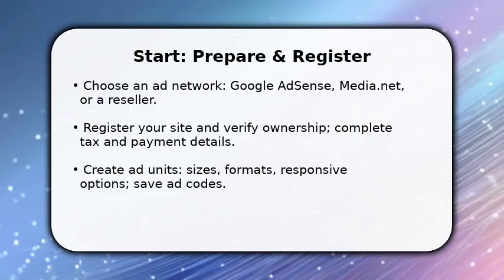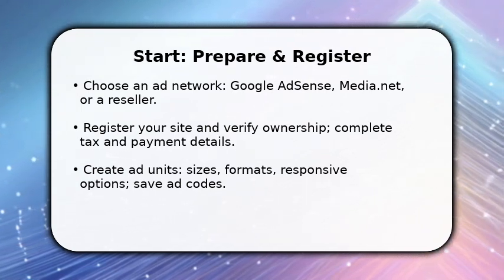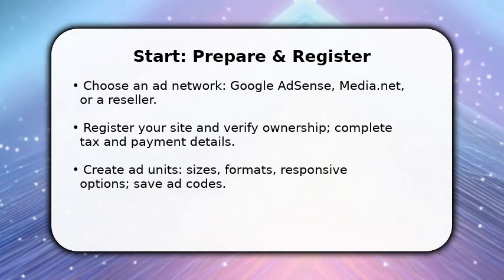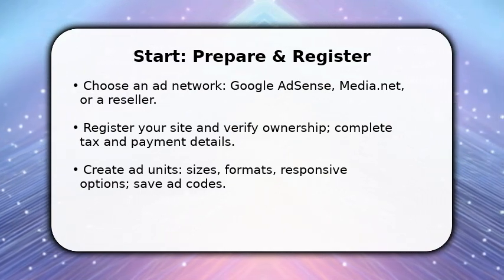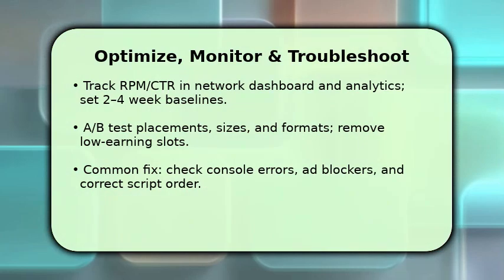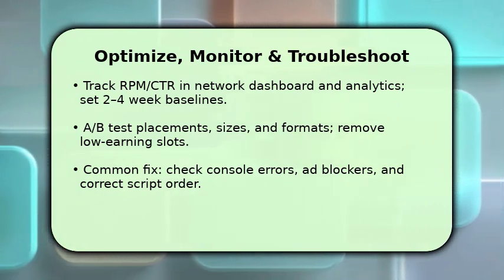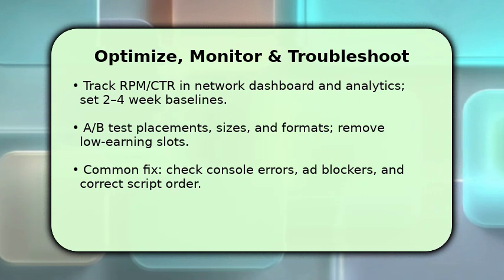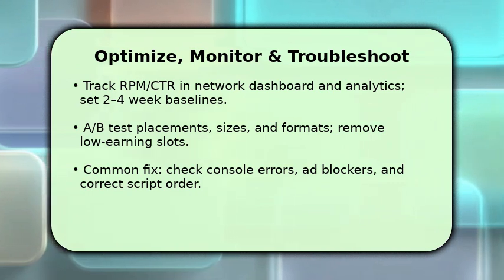How to Add Ads to My Website - Step by Step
How to Add Ads to My Website - Step by Step | 🔒 Surfshark VPN Deal — Stay private and secure. $1.99/mo + 3 Months Free ▸

Learn the essential steps to integrate advertising on your website effectively. This video guide provides a clear, step-bythy process for selecting ad networks, creating compelling landing pages, and optimizing revenue potential with targeted strategies.